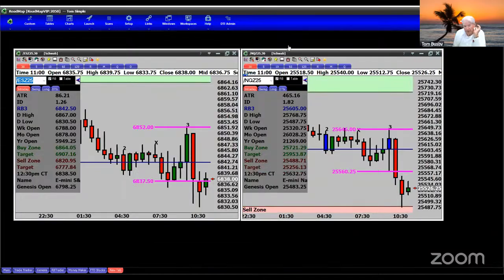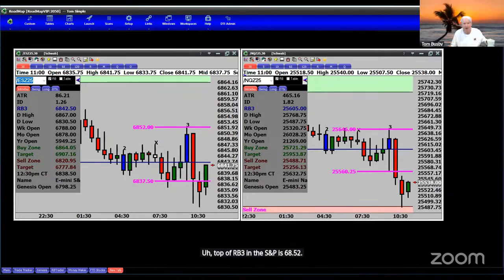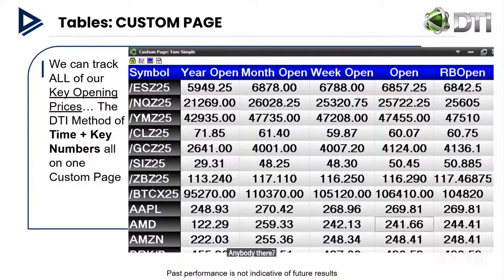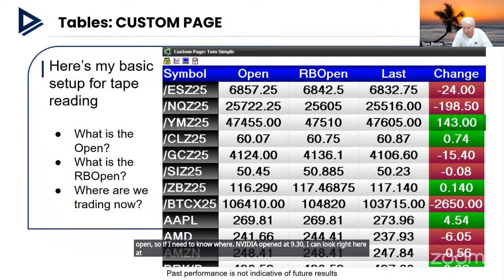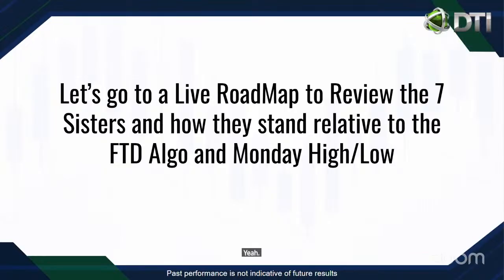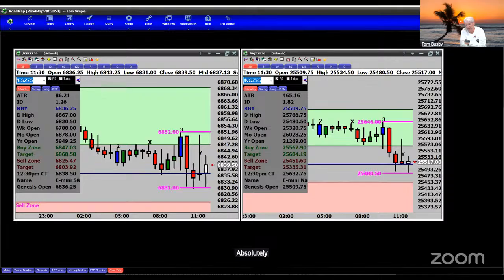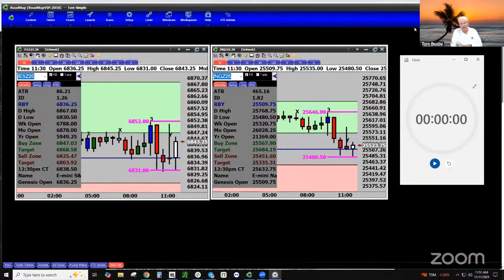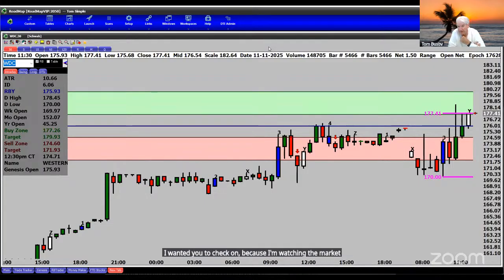Train and Trade - Nov 11th